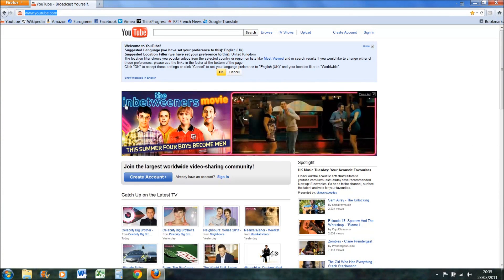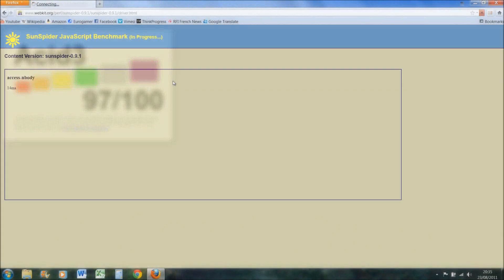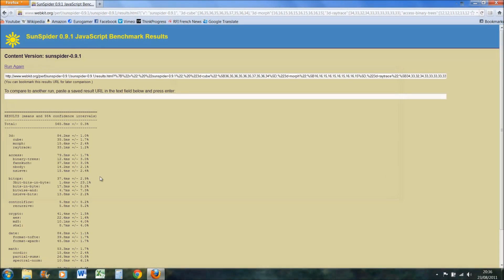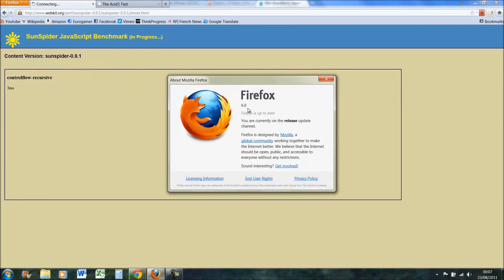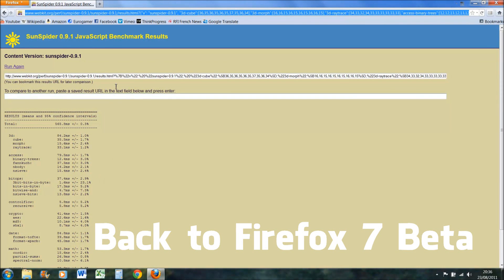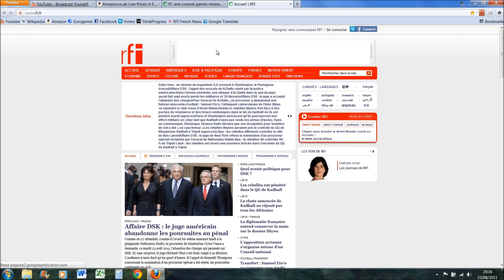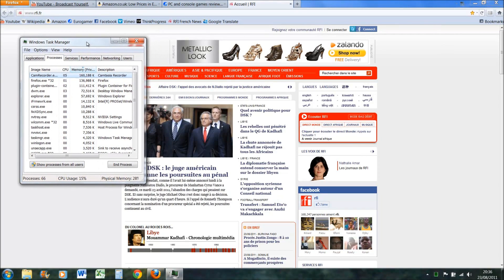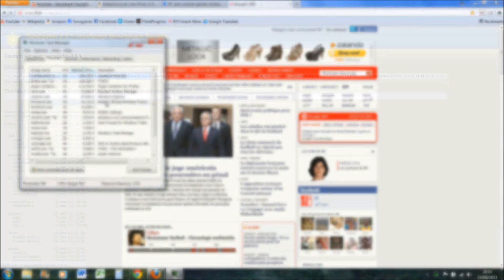Firefox 7 vs Firefox 6 Performance Preview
I spliced up two seperate videos and so compared the stable release of firefox 6 to the firefox 7 beta in the following tests:
- Acid 3 Test
- Sunspider Test
- Memory Utilisation when running multiple tabs